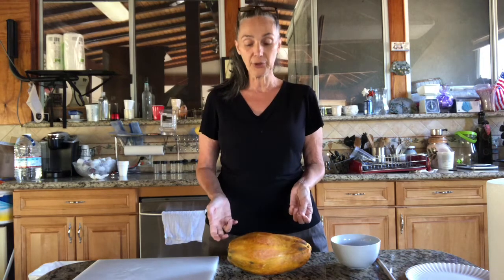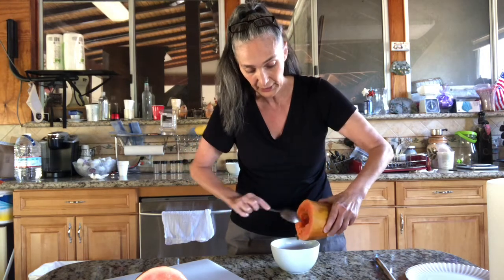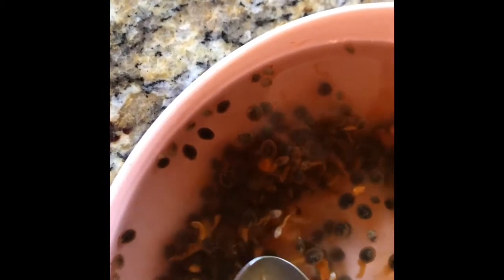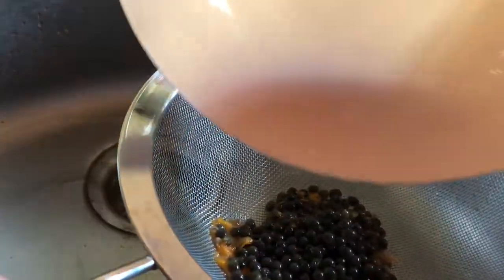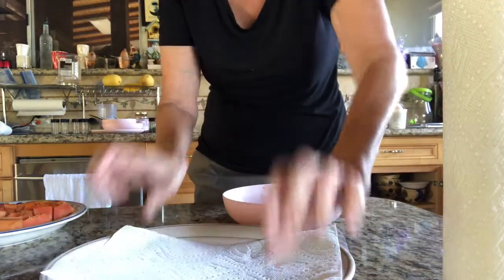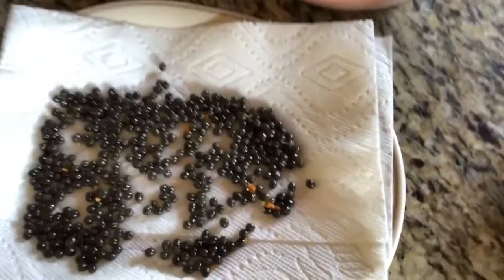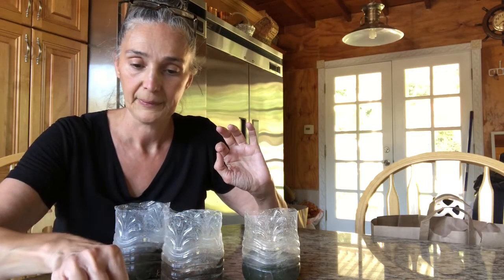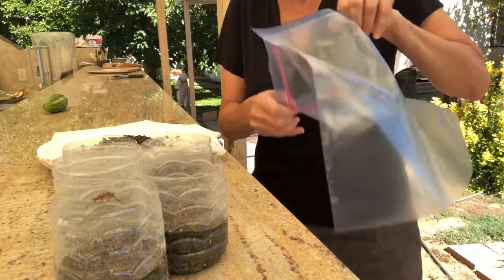How to grow Papaya trees short and set fruits early -STEP by STEP - Backyard Gardening Part 1 of 3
This video gives you a step by step on how to collect the seeds from the fruit and plant the seeds for a healthy fruitful tree. Everything you need to know about planting and caring for the Papaya tree.